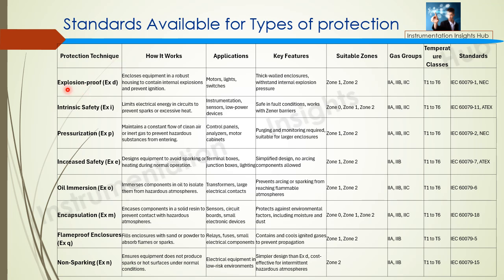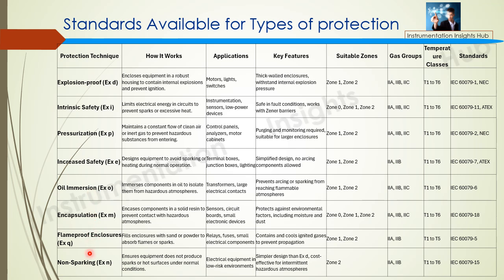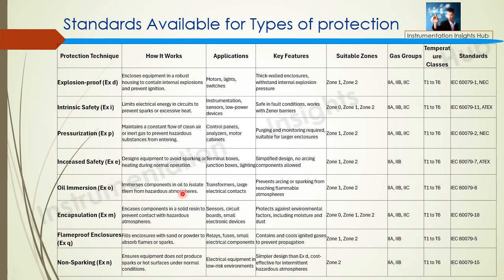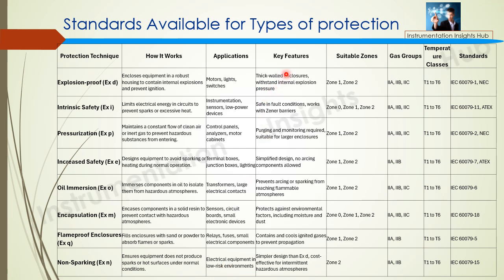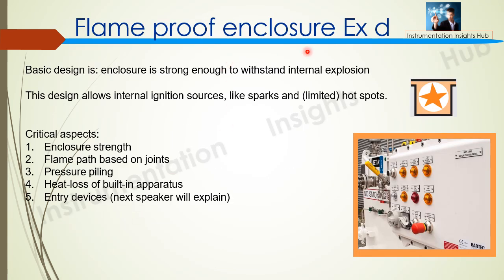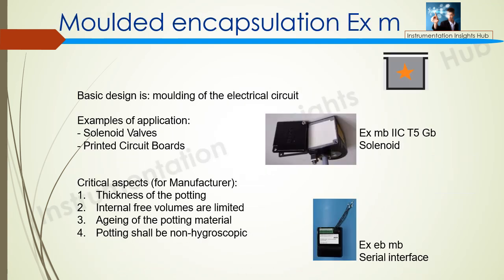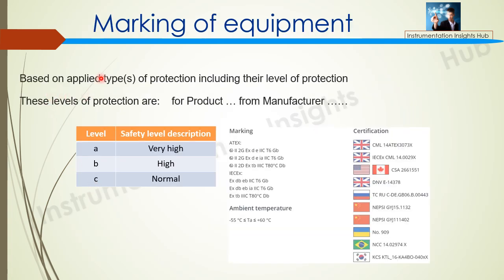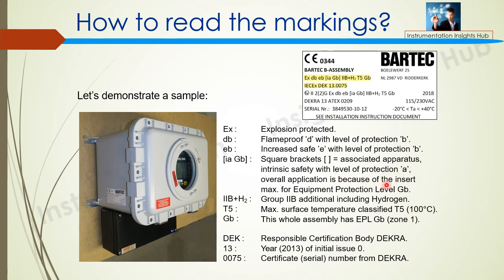Hazardous Area Protection Techniques-A Complete Guide for Beginners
Understanding how to protect equipment and facilities from hazardous atmospheres is vital to preventing catastrophic incidents and ensuring smooth operations.